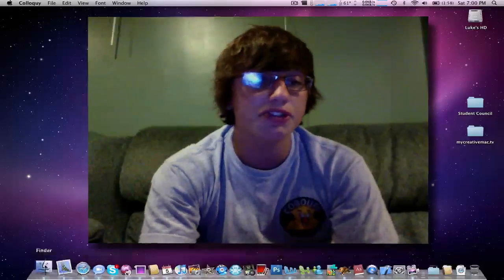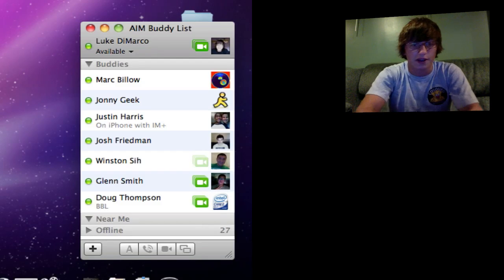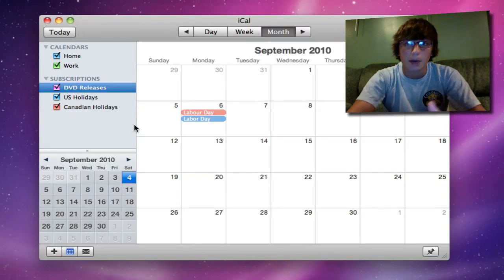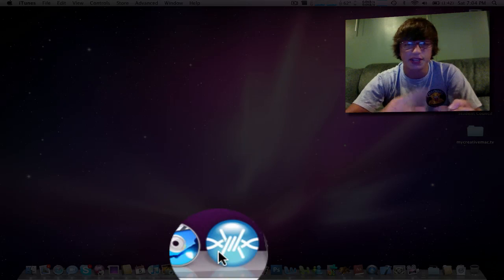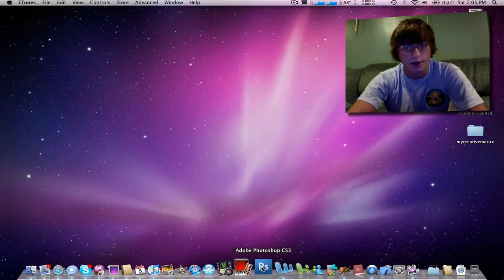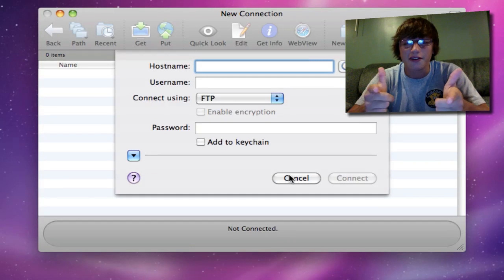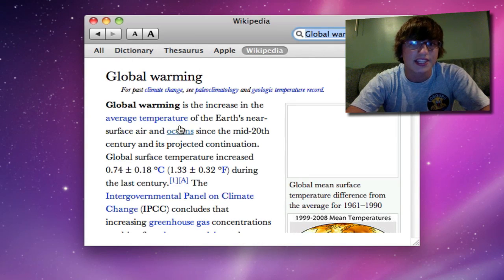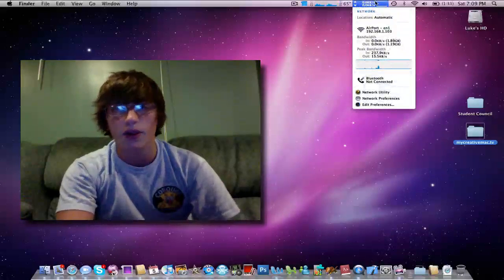What's in My Dock? 9/05/09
- Seems to be a huge string of tech videos right now. The old Mac OS X, What's in my Dock video! I had to do it! These are just some of the things in my Mac OS X dock. I change it almost on a weekly basis, but these are the regulars. Post a video response to your dock!